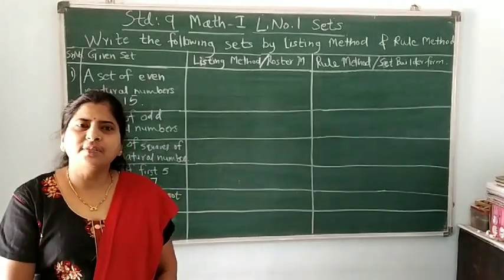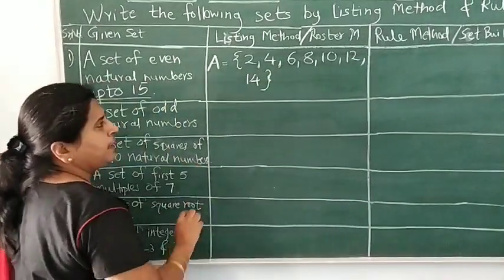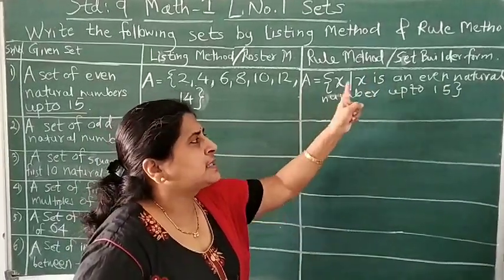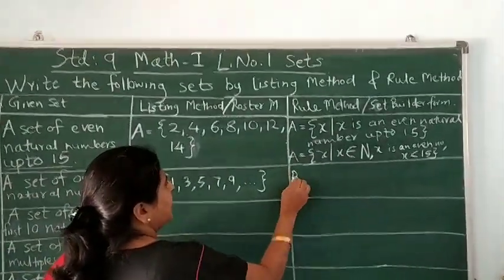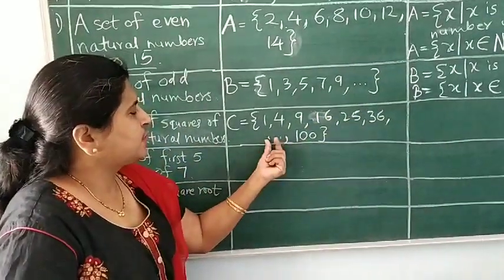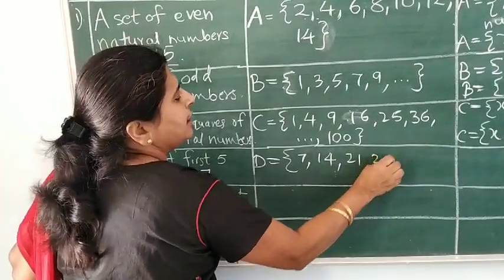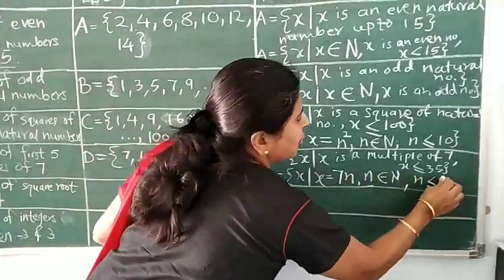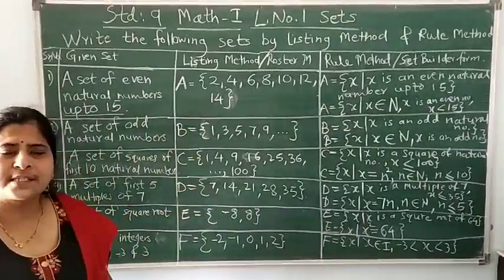Sets #4 | Write the given sets by listing and Rule method | By Saujanya Bakare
This video is related to the first lesson Sets from Mathematics Part 1 of std 9 of Maharashtra SSC board.

In this video, Learn to write given sets by two methods of writing a Set, Listing and Rule method